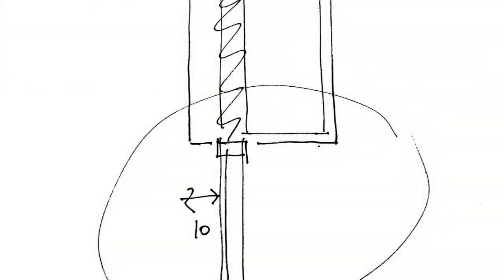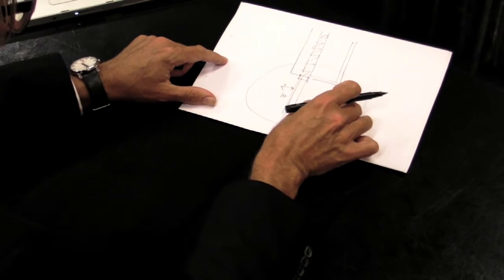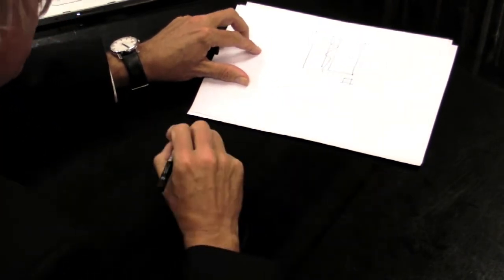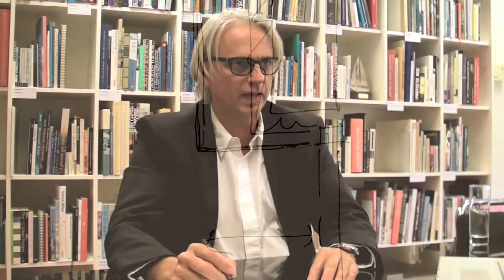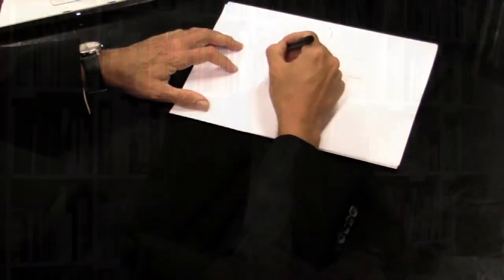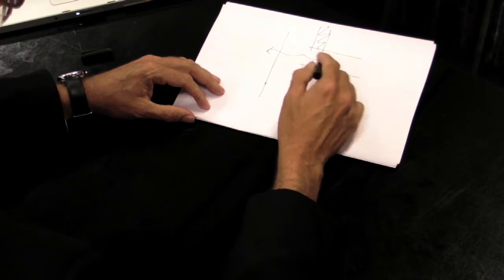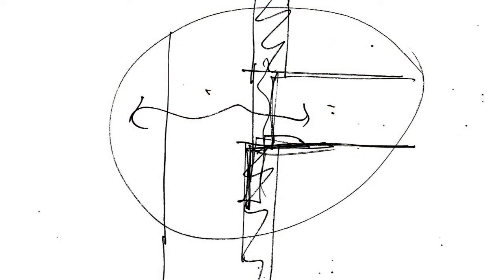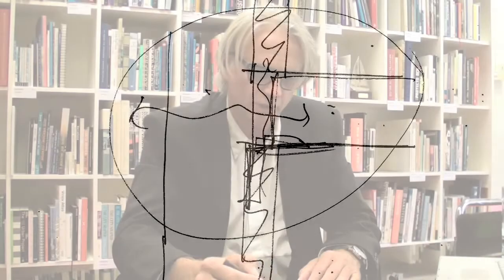Kees Kaan on 'Escape from the Cavity Wall'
Kees Kaan in conversation with Siebe Bakker on 'escaping the cavity wall'. Discussion related to 5th Concrete Design Competition on ENERGY 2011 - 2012;